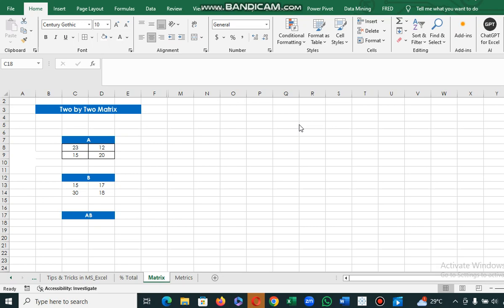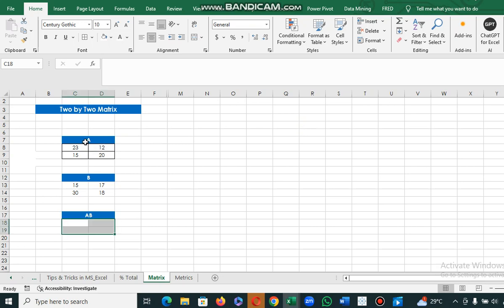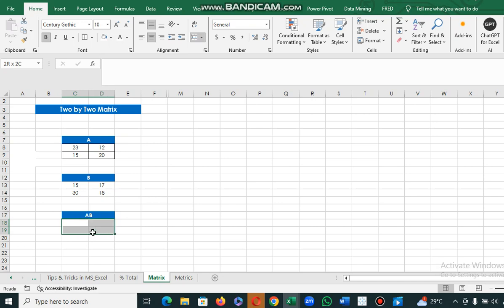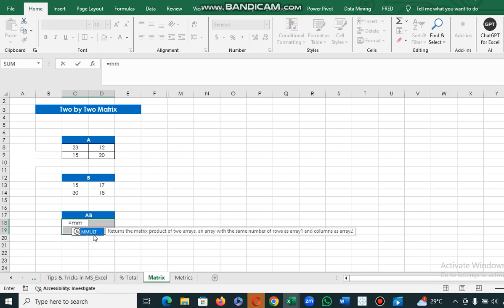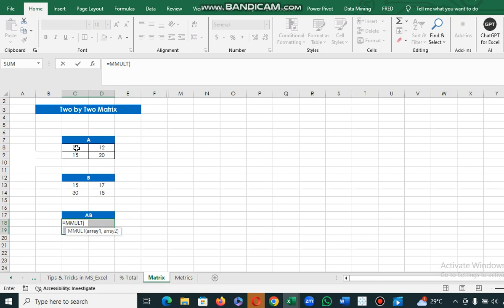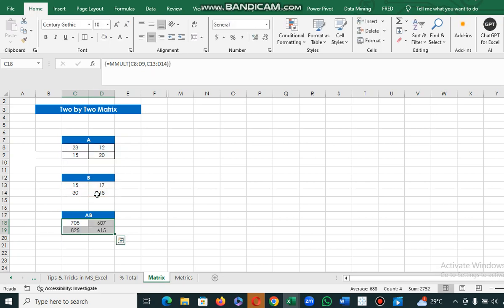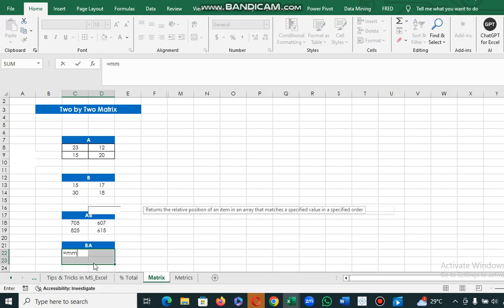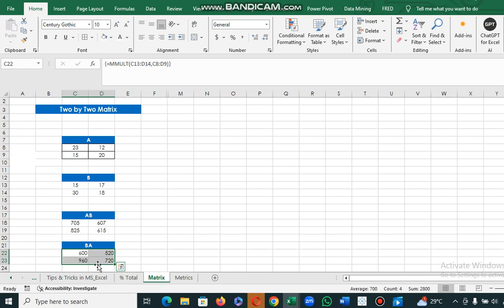Compute Two by Two Matrix Multiplication in MS Excel! 🔢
Welcome to our comprehensive tutorial on multiplying 2x2 matrices using Microsoft Excel! Whether you're a student, educator, or just looking to enhance your math skills, this video will guide you through the process step-by-step.

        Understanding the dimensions of matrices.

    Multiplying Two by Two Matrices:

        The formula for 2x2 matrix multiplication.

        How to set up and perform matrix multiplication in Excel.

        Example problems with detailed solutions.

Steps in Excel:

    Input Matrices: Enter the values of matrices A and B into Excel cells.

    Formula Application: Use Excel formulas to calculate the elements of the resulting matrix.

    Result Verification: Verify the calculated matrix elements with manual multiplication.